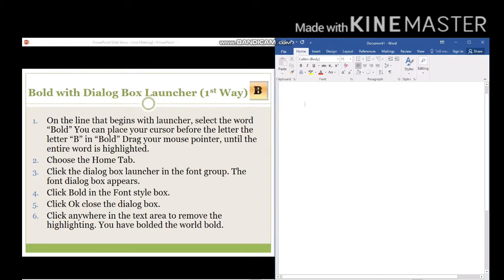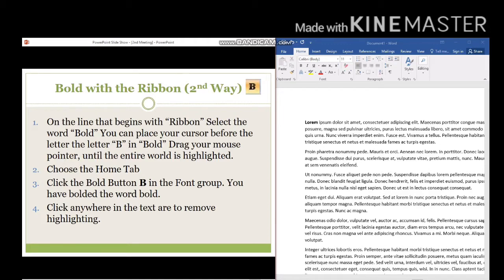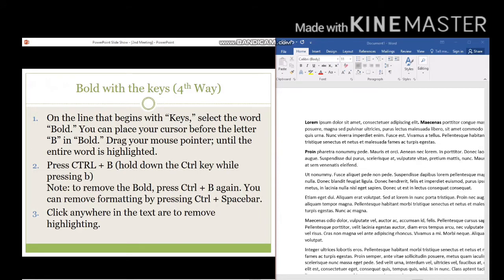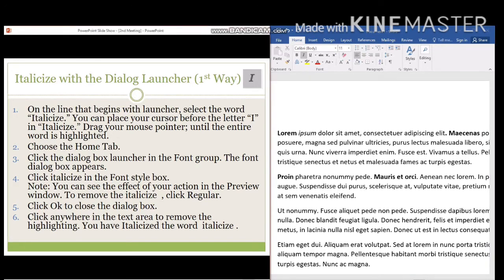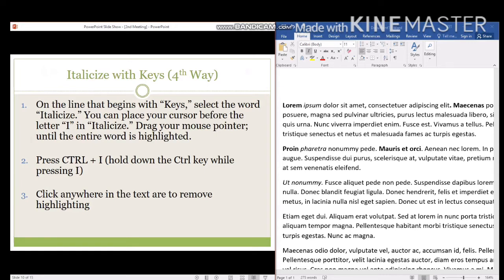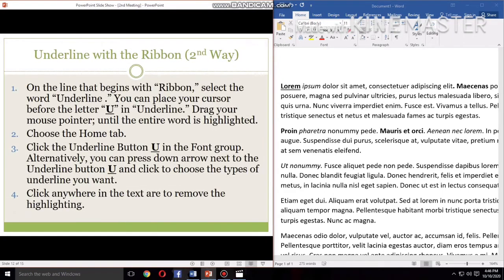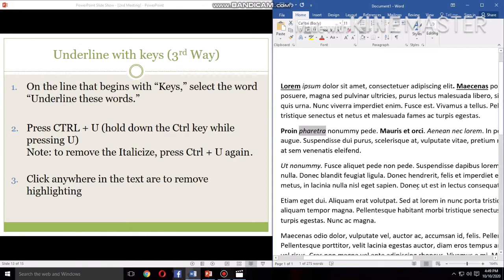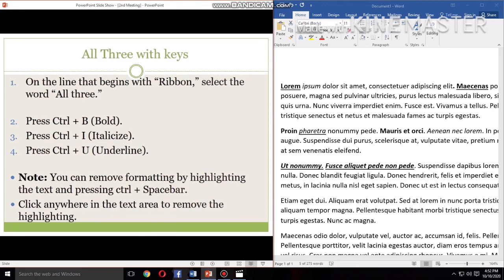Introduction to Word Processing By Ms. Joyce Gucilatar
2nd Meeting